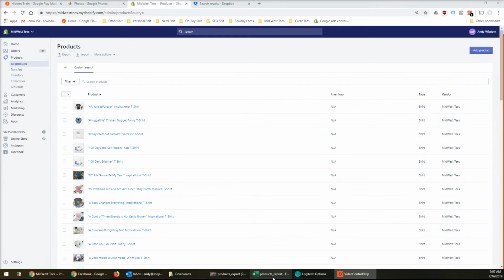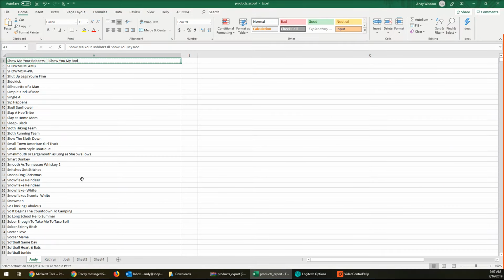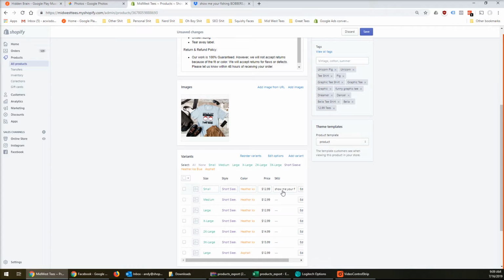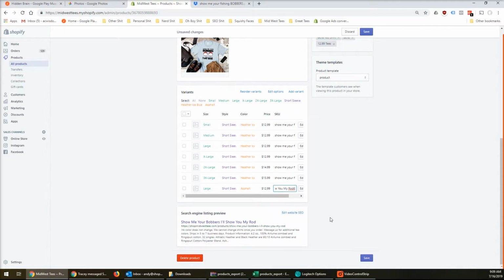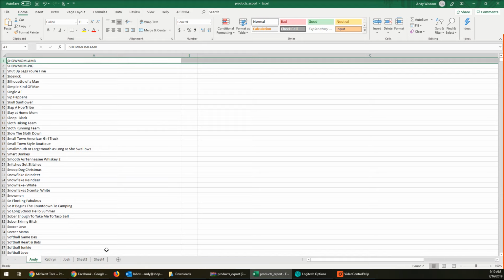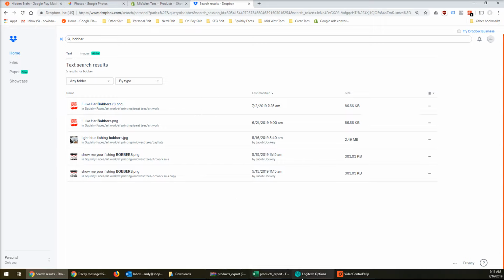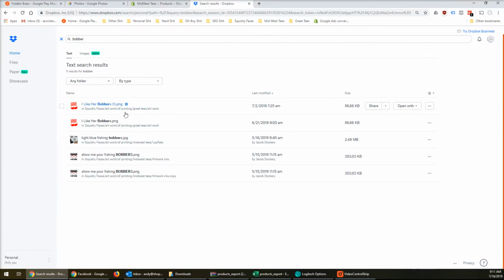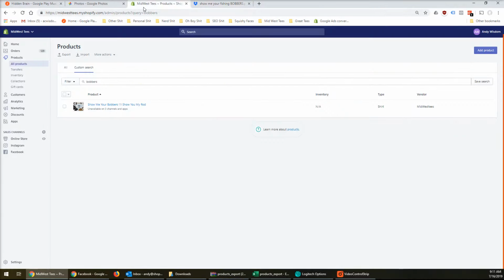How to add skus